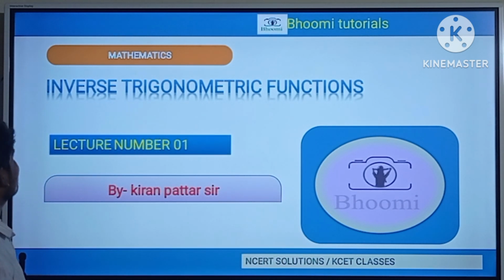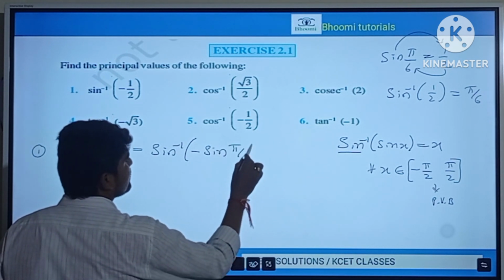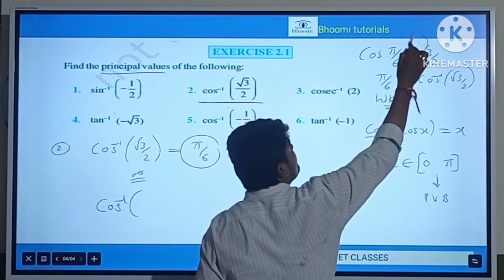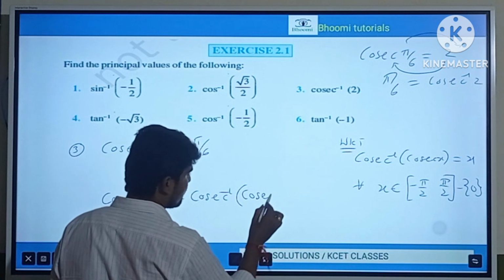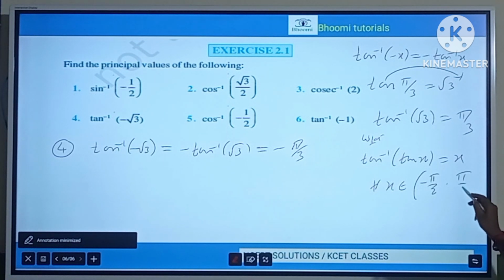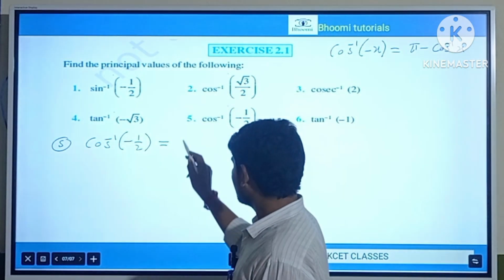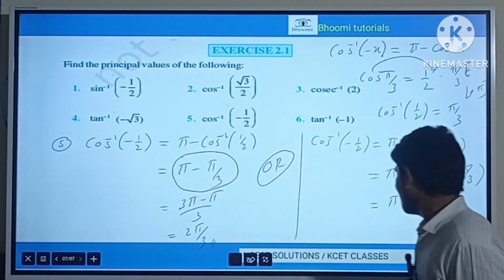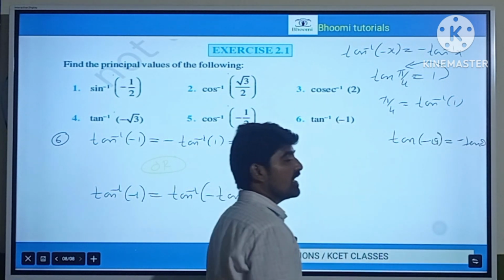INVERSE TRIGONOMETRIC FUNCTIONS, Exercise 2.1, Q.no. 1 to 6